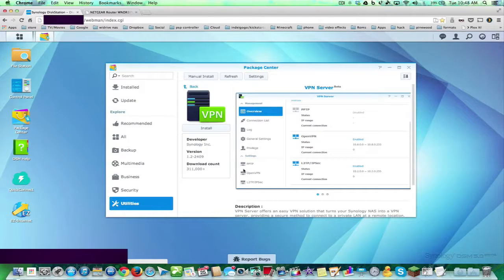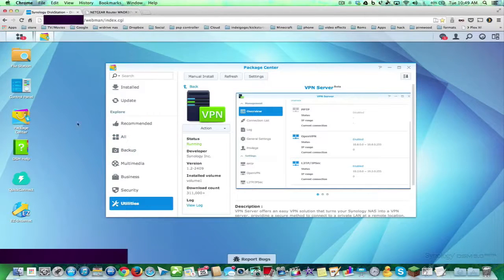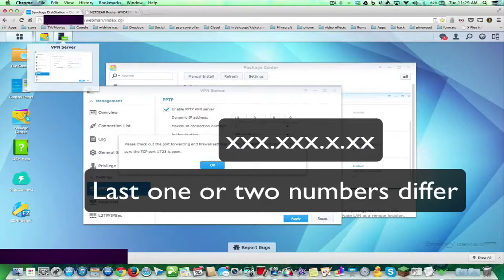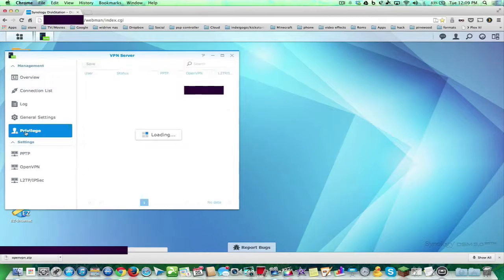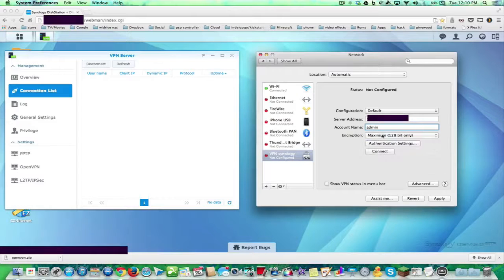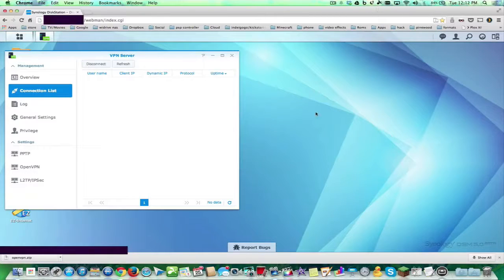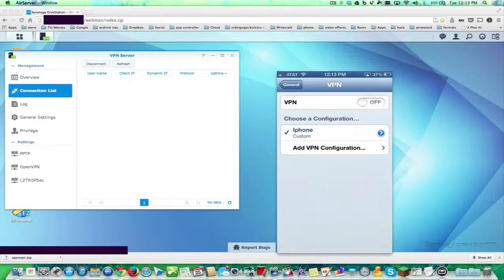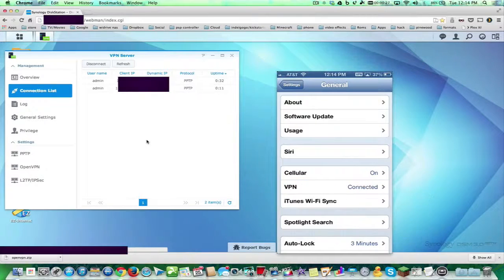2014 Synology DS414 DSM 5 0 Part 7 VPN Server Install Easy for Mac and iOS